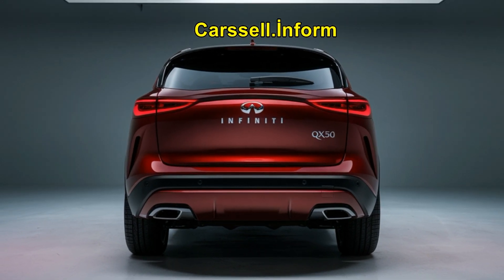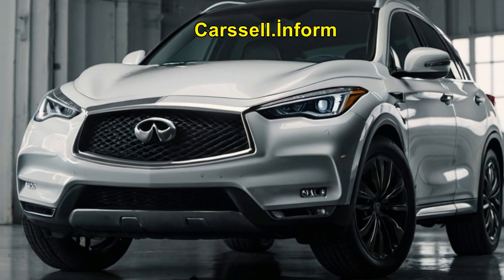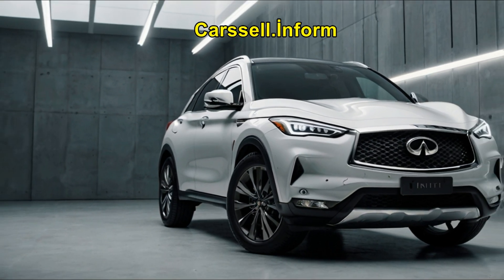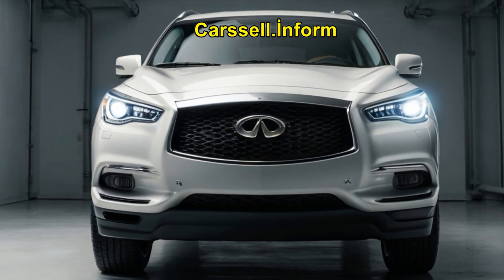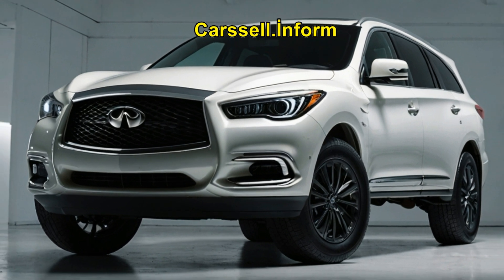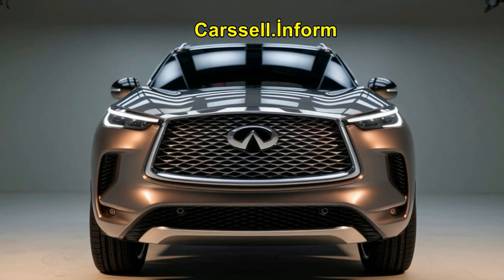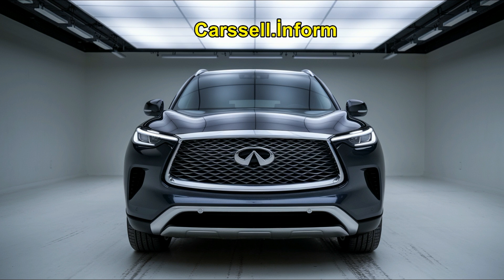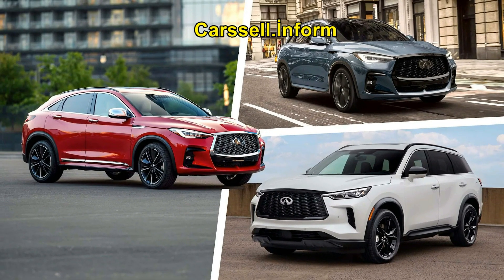Infiniti QX50 vs. QX55 vs. QX60: Which Luxury SUV is Right for You? 🚗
Discover the key differences between three of Infiniti's top luxury SUVs—QX50, QX55, and QX60—and find out which one best fits your lifestyle! Since Infiniti switched to its "Q" and "QX" naming system, telling the models apart can be tricky. But don't worry, we're here to break it all down for you! 🔍

In this video, we dive into each model's background, size, interior amenities, seating, cargo space, powertrain, and more! Whether you're looking for a sleek, coupe-style SUV like the QX55, a spacious 3-row SUV like the QX60, or a well-balanced, compact SUV like the QX50, we've got all the details you need.

Topics covered:

🔸 Infiniti QX50: Compact luxury with a sporty feel
🔸 Infiniti QX55: Bold design for those who want to stand out
🔸 Infiniti QX60: Family-friendly SUV with flexible space
🔧 Powertrain options and fuel efficiency
🚘 Advanced safety features and ProPilot Assist
🎶 Infotainment systems and audio options
Which one should you buy? Watch until the end to find out which SUV suits your needs best—whether it's the compact QX50, stylish QX55, or spacious QX60!